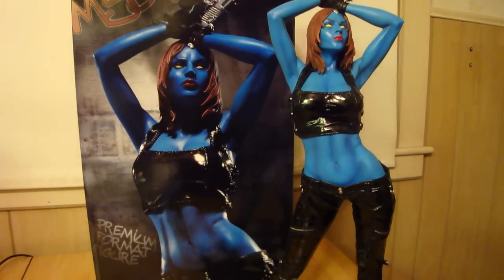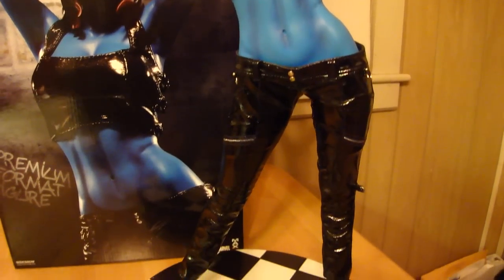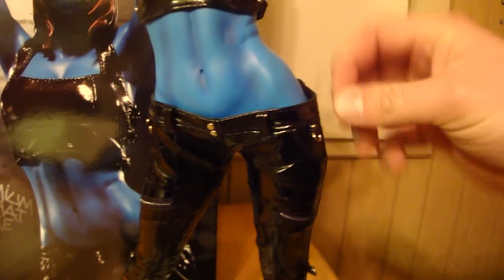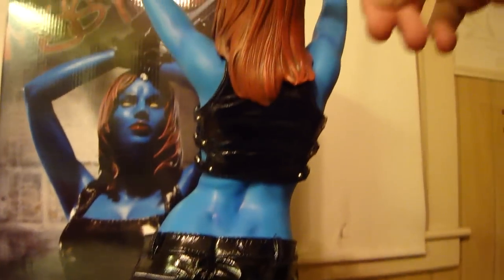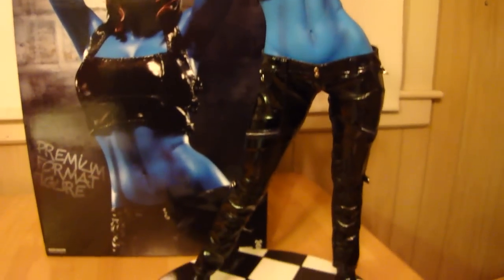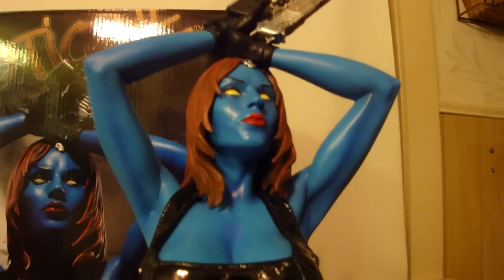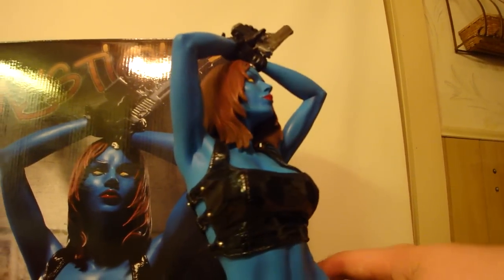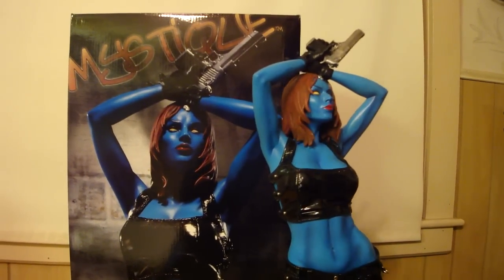Mystique Sideshow Premium Format Statue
Limited Edition: 1250
License:Marvel
Product Type:Premium Format Figure
Product Size:20" H (508mm) x 11" W (279.4mm) x 11" L (279.4mm)*
Product Weight:12.00 lbs (5.44 kg)
Artists:
•Pablo Viggiano
•Seth Rinaldi
•Jared Chapman
•Heath Hammond
•Anthony Mestas
•Darth Rimmer
•The Sideshow Collectibles Design and Development Team
Sideshow Collectibles proudly presents the latest addition to the MARVEL Premium Format Figure line, Mystique. Sculpted to Sideshow's museum-quality standard, the Mystique Premium Format Figure presents the shape-shifting blue babe in fine form. Each piece is hand-cast of high-quality polystone, hand finished and individually numbered.